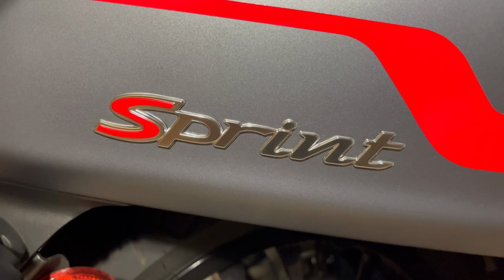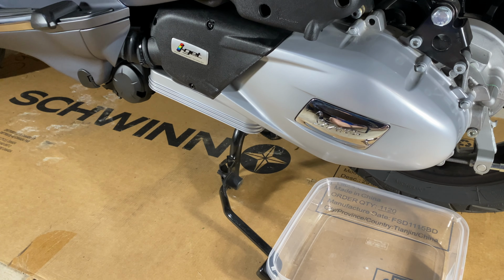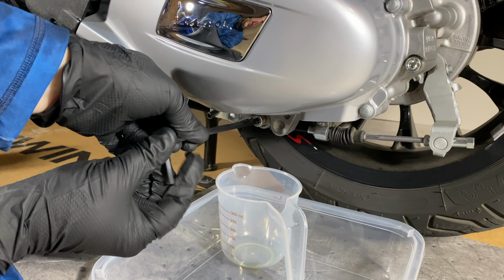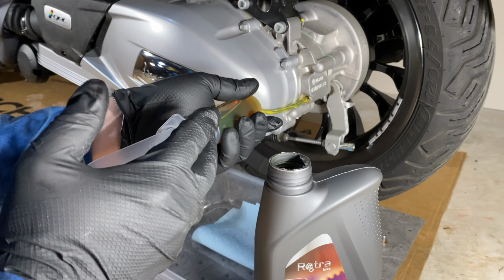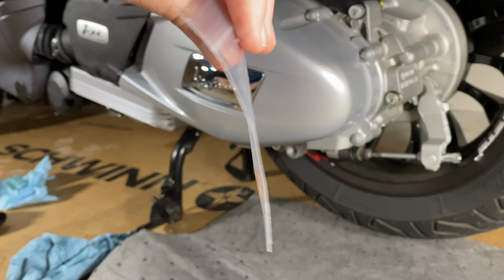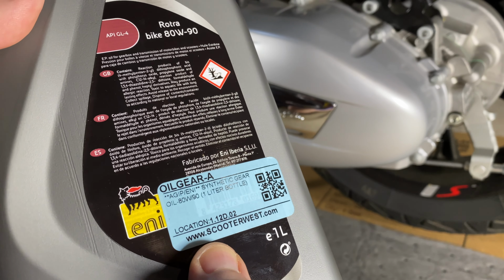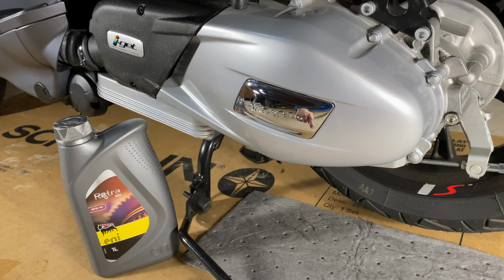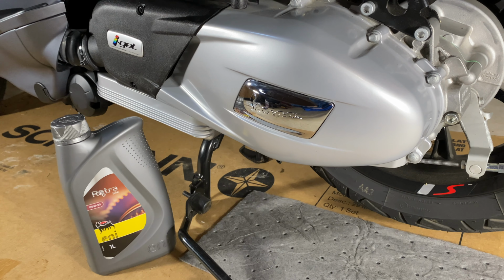6200 Miles on the same Hub Oil? Vespa Sprint 150 S gear oil change | Eni Rotra Bike 80w90 GL-4 oil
My new Vespa Sprint 150 S has already been through its first service (1000km/621 mile). Surprisingly, the $334.64 service (even with me bringing my own engine oil) didn't include changing the gear oil. In the maintenance schedule it states the gear oil doesn't need attention until the 10,000km (6200 mile service). that's a lot of mileage on unfiltered gear oil, IMO. I decided to follow the example of seasoned vespa mechanics like Robot from Vespa Motorsports, and the dealers I spoke with over the phone. This is my preemptive service change of the gear oil on a Vespa i-Get 150 engine.

What do you think? Would you have ran it till the 6200 mile service?

HP printer owner? Use this code for 1-FREE month of Instant Ink for compatible printers